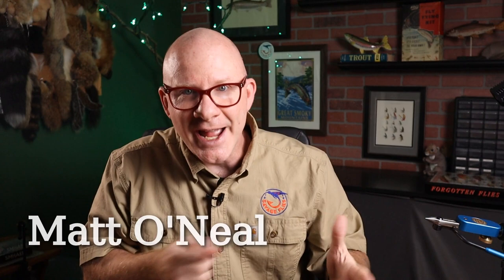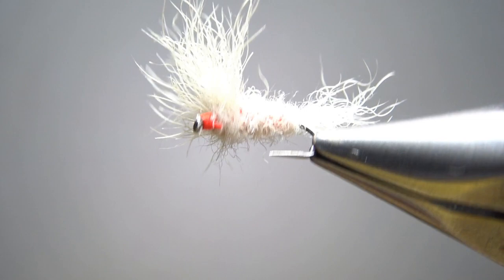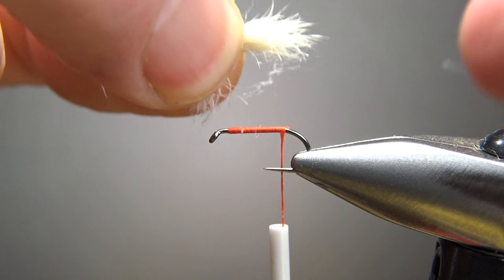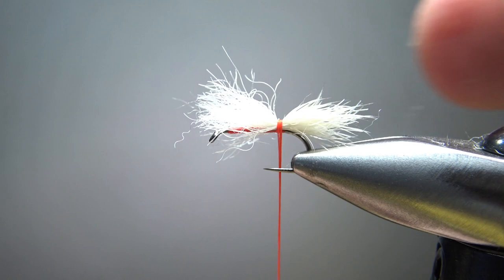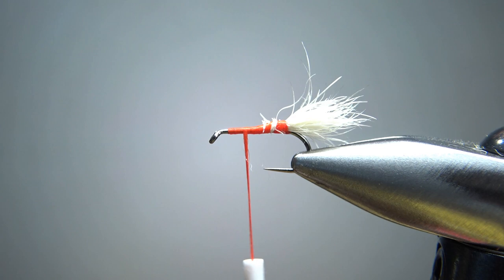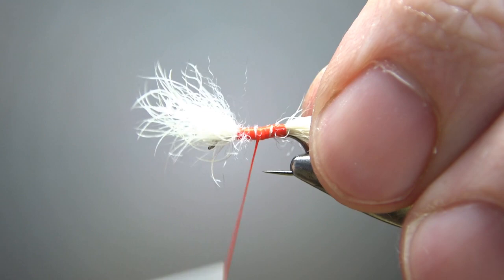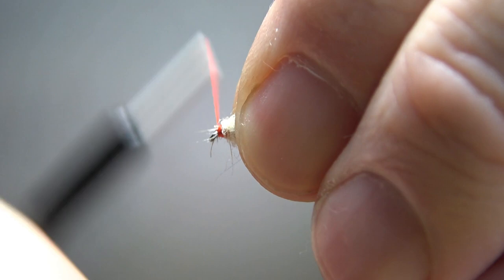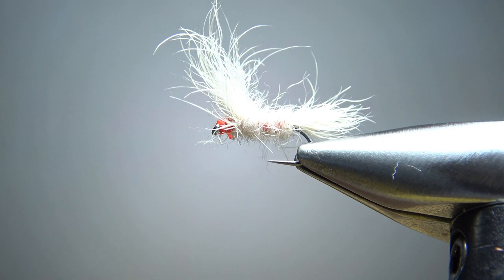Fly Tying the Usual (Fran Betters Dry Fly Pattern)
One of Fran Betters' more famous flies, the Usual is similar to his Haystack but uses snowshoe hare's feet in place of deer hair. This fuzzy very buoyant fly has been a staple of Adirondack fly fishermen since the 1960s.

Thread: Fluorescent red or orange
Tail: Snowshoe hare's feet
Body: Snowshoe hare's feet
Wing: Snowshoe hare's feet